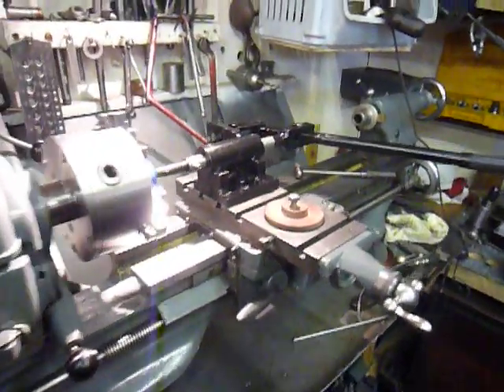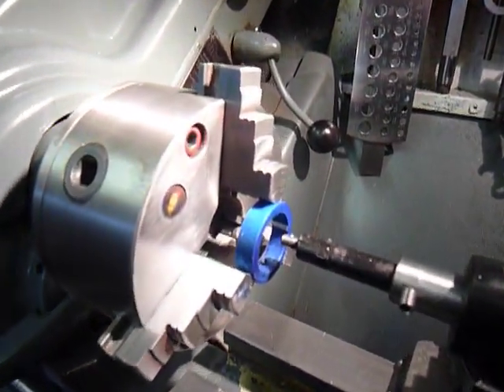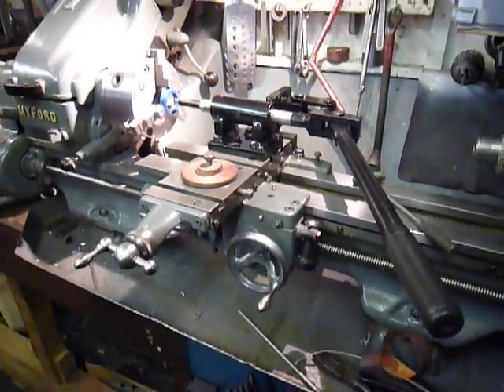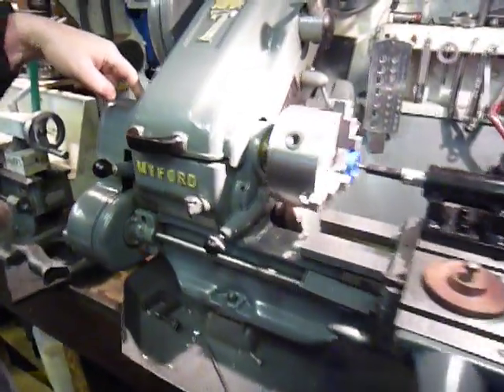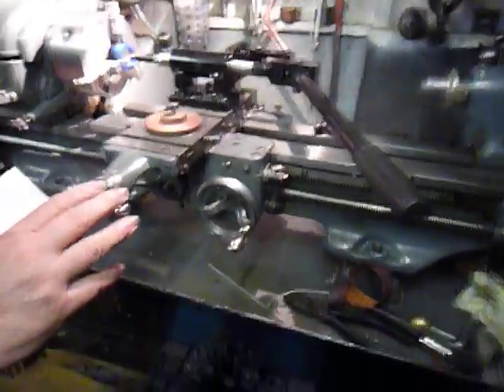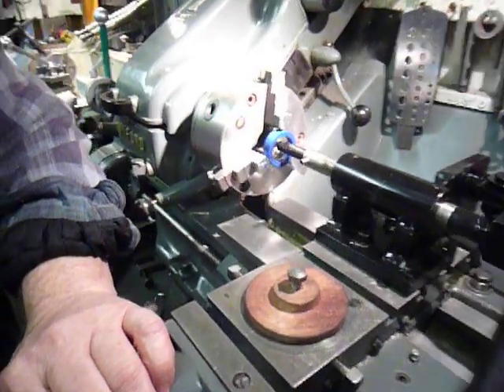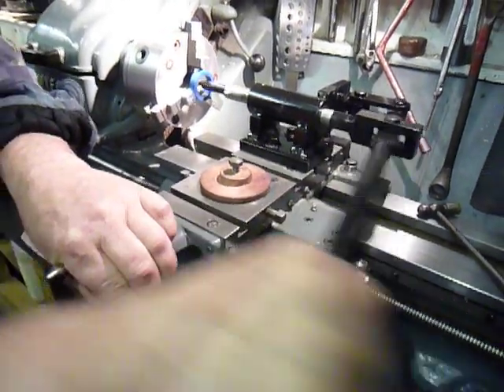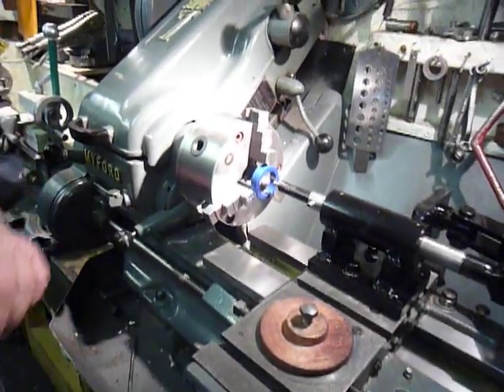myford keyway slotting tool P1010901.MOV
Copied this idea from a video on Youtube by Malcolm Parker- Lisberg.I thought this was an excellent project and it saves putting a strain on the carriage when trying to cut a keyway.